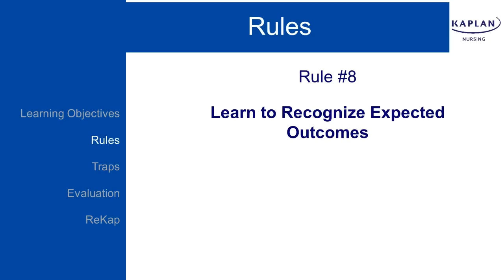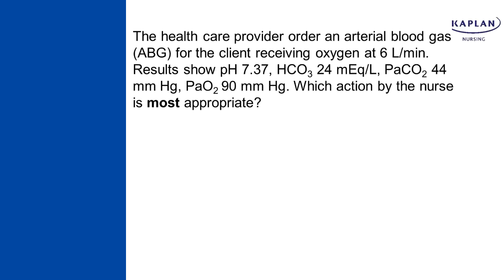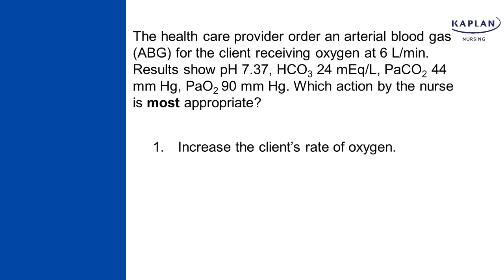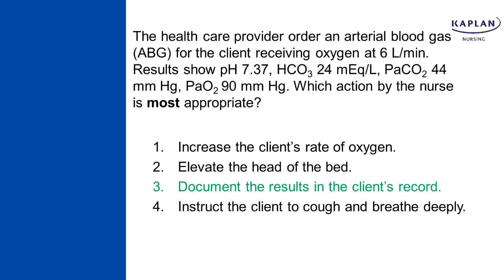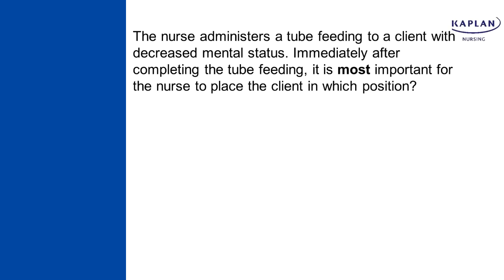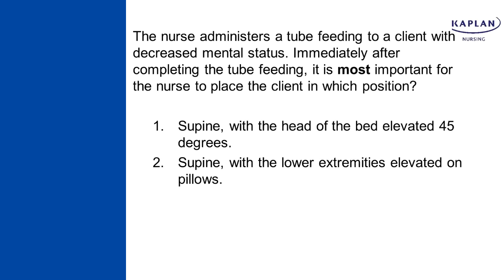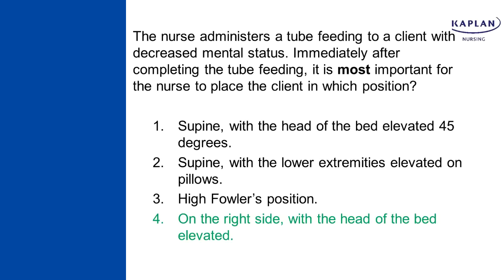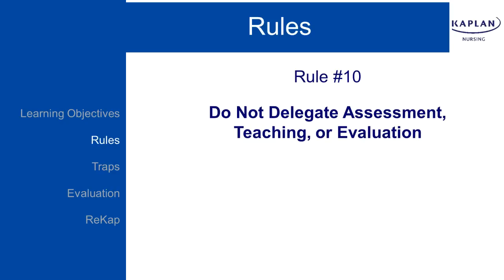3 More Tips to Pass the NCLEX®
Need to pass the NCLEX? Learn valuable tips from Kaplan nurse educators. All of Kaplan's NCLEX-RN review courses include 2,100 realistic test questions and rationales designed to teach you how to pass the NCLEX. Excel in nursing school and become the next leader in the field.